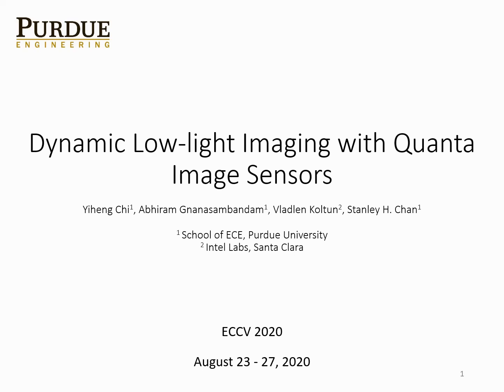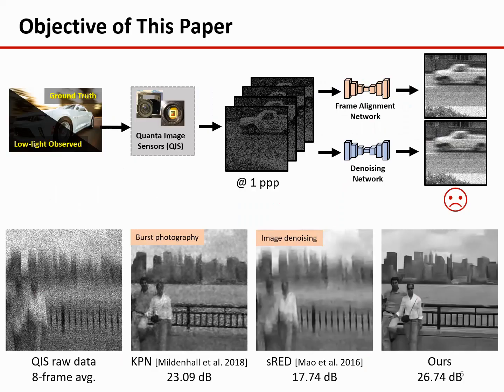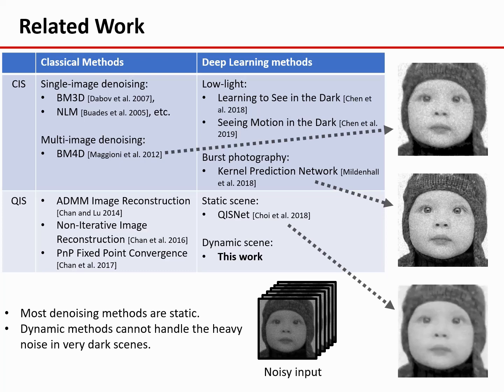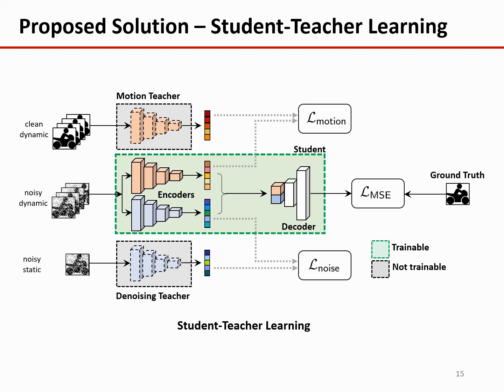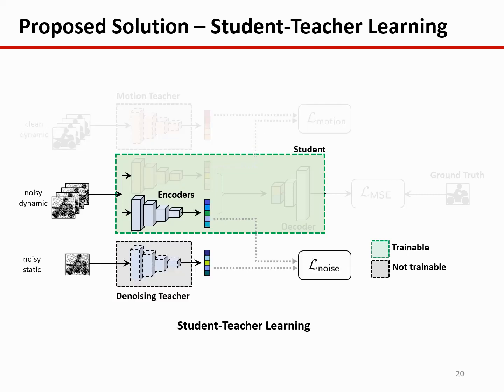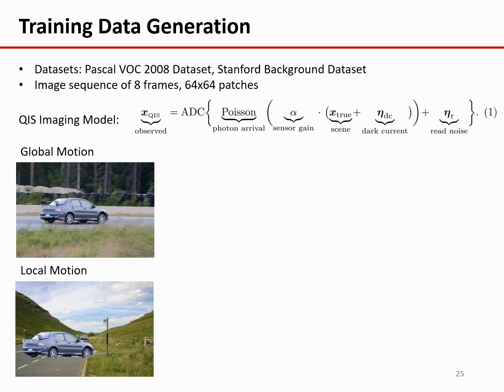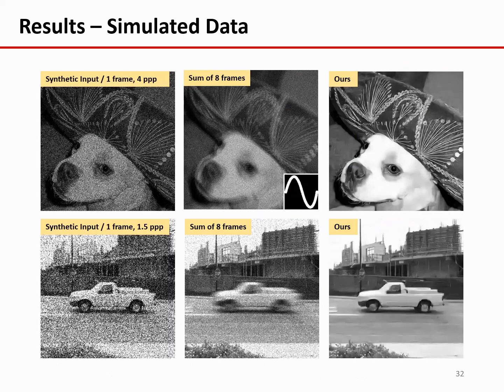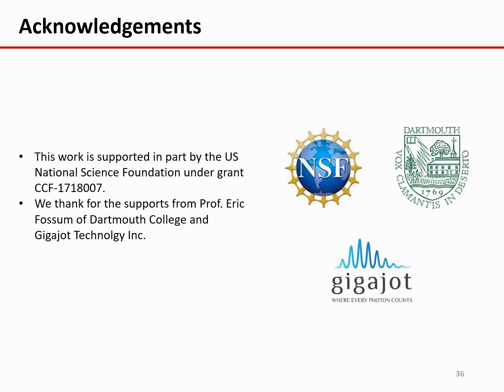Dynamic Low-Light Imaging using Quanta Image Sensors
European Conference on Computer Vision (ECCV), 2020.